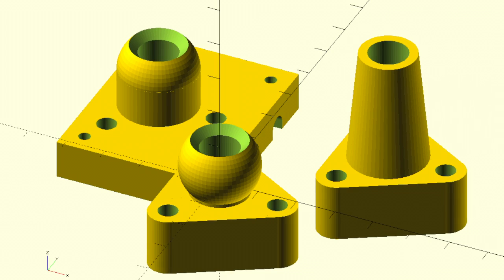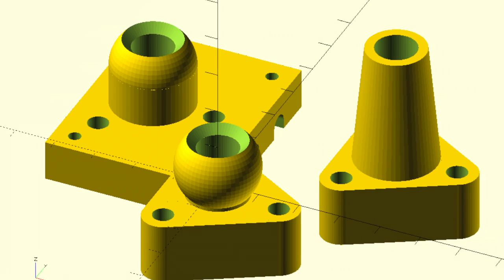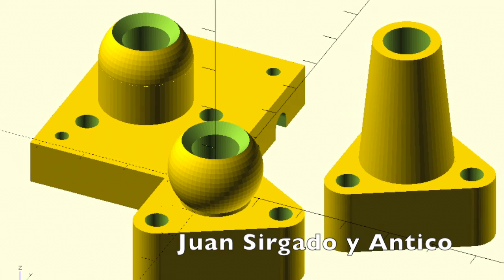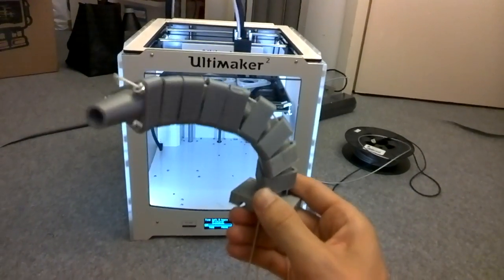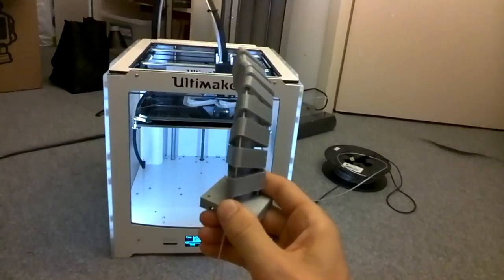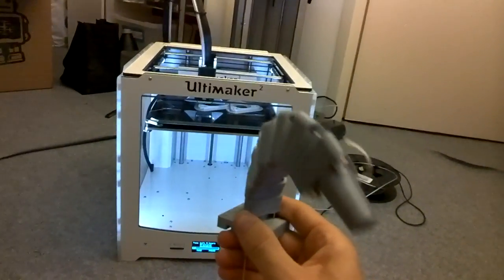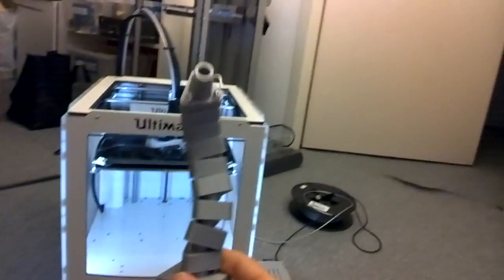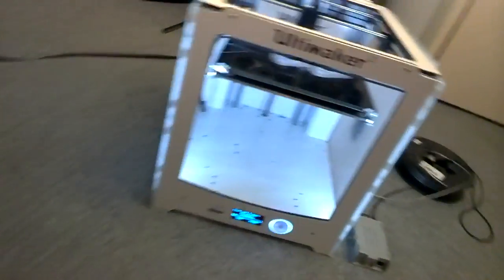Tesla - to plug in, or not to plug in - DIY 3D printed snake charger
To plug in, or not to plug in. That's the question!

3D prints were made with an Ultimaker ) based on a design by Juan "Ekobots"